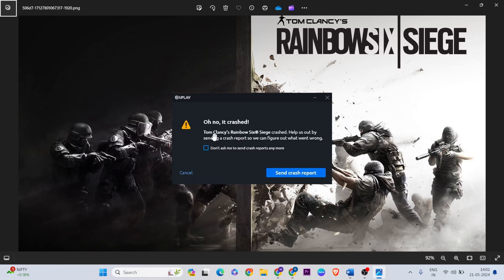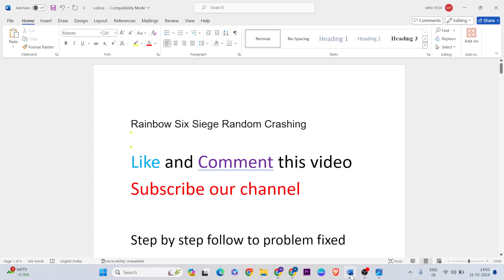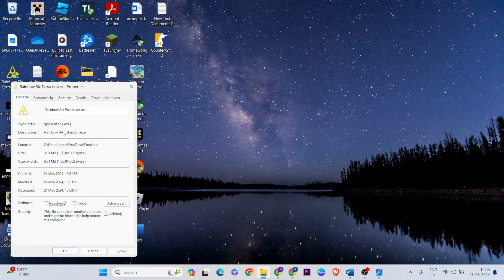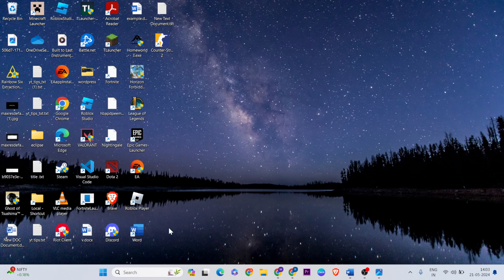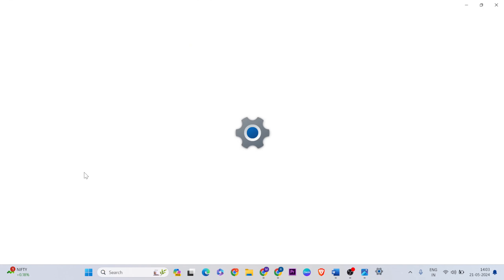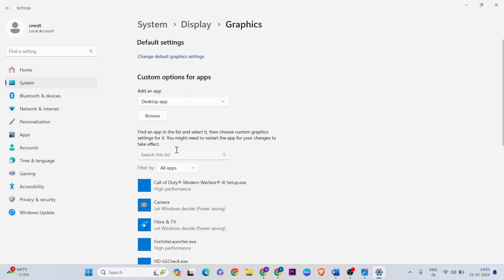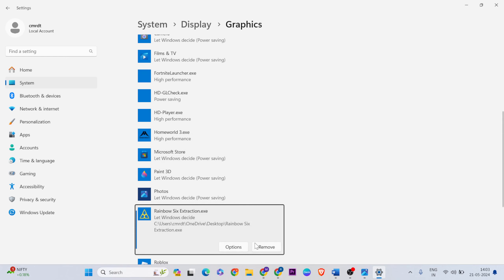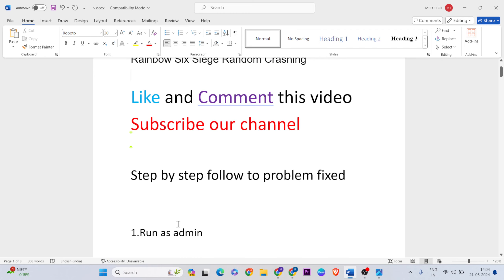How to Fix Rainbow Six Siege Random Crashing PC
In this video i'm showing and making you for Rainbow Six Siege Random Crashing.Keep an eye out for your system's temperature. Running your system too hot can cause instability and potentially lead to Rainbow Six Siege crashing.

cmd:
ipconfig /flushdns
ipconfig /registerdns
ipconfig /release
ipconfig /renew

00:00 |Introduction
00:20 Run as admin rainbow
00:45 Settings

why does rainbow six siege keep crashing xbox one
Rainbow six siege random crashing xbox